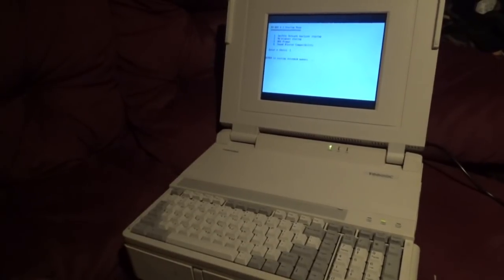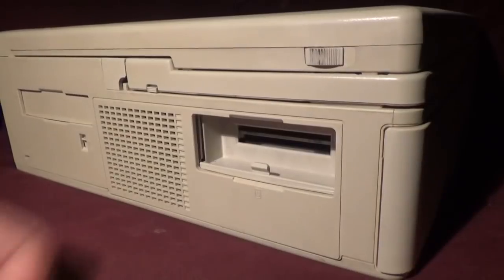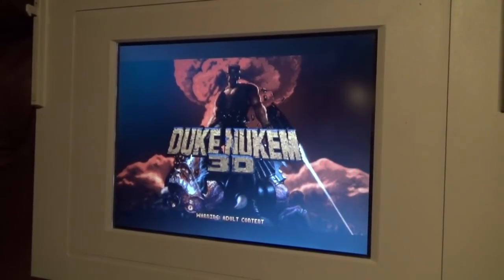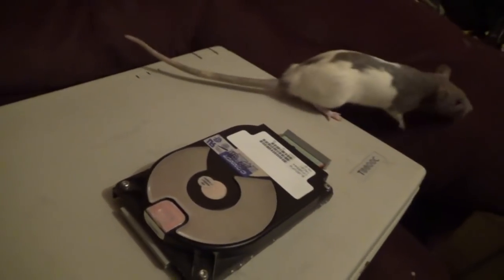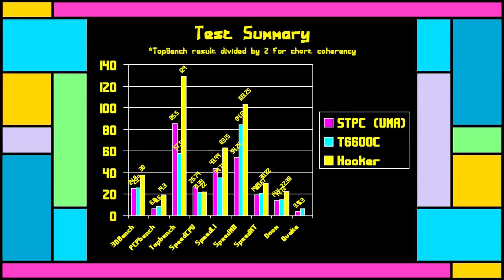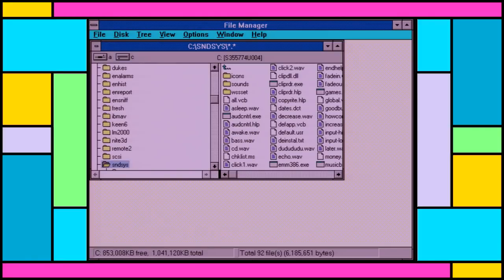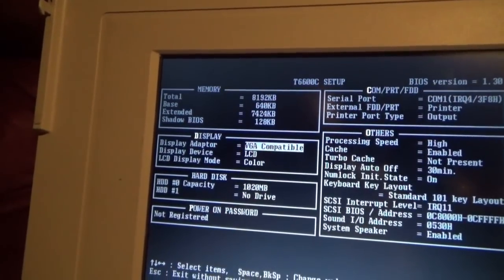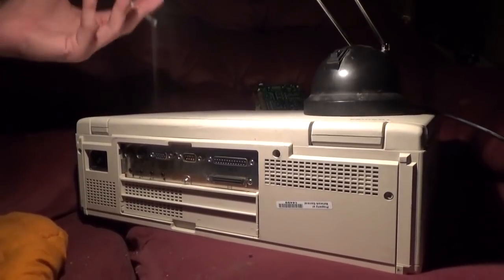T6600C Portable 486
Did you ever wish you could drag a 486 desktop around with you? Well hare's the solution, maybe, the Toshiba T6600C. It has the power, it has the features, but it also has its shortcomings - including that noise at the screen edge in some games which I forgot to mention.

With any luck this will be the last job for the current camcorder, between the horrible interface and missing files, its welcome has worn out.